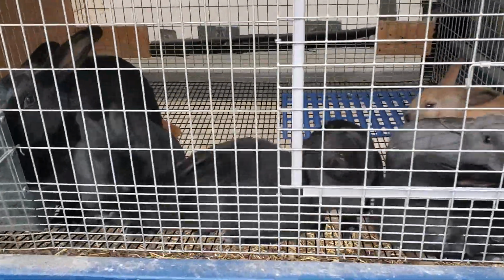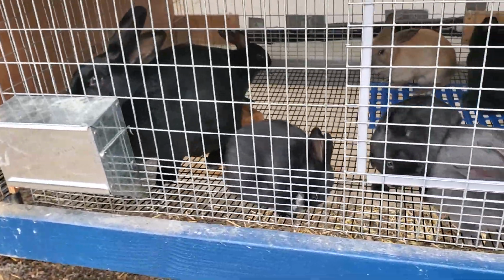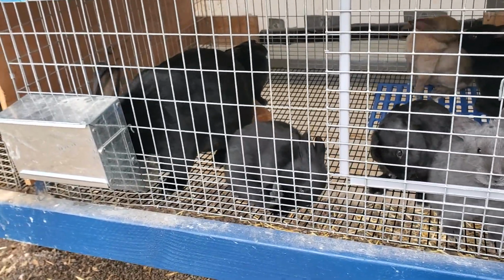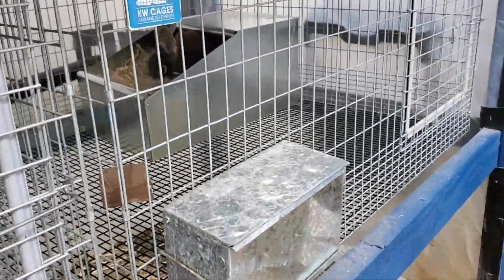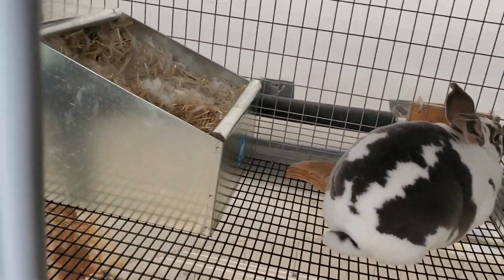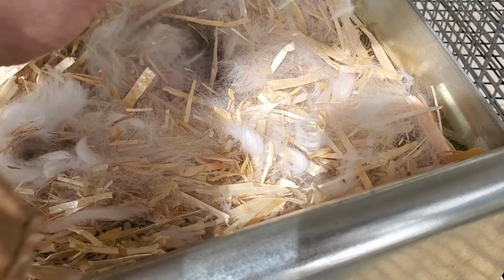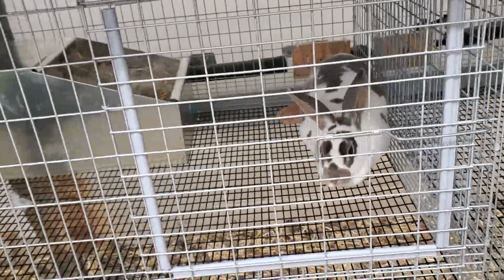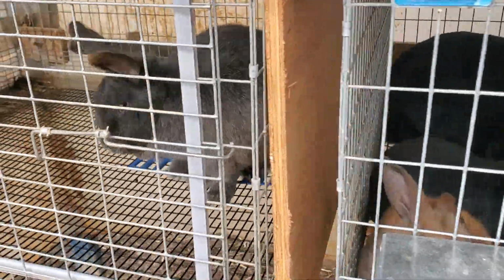The Best Part Of Raising Meat Rabbits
I was just out taking care of the rabbits and just was thinking about how easy they are to raise. The mom raises the babies for you. If you are trying to be self sufficient and raise your own meat, nothing is easier.

For a more detailed look at this topic please also see the article from my website entitled "Should I Raise Meat Rabbits?"

For information about raising meat rabbits please see my article entitled "Raising Backyard Rabbits For Meat - A Helpful Guide!"

Rabbit Tees & Water Nipples